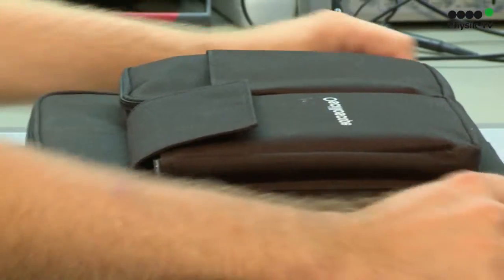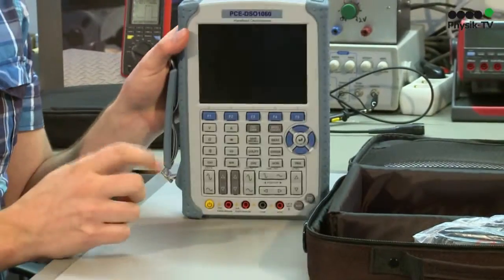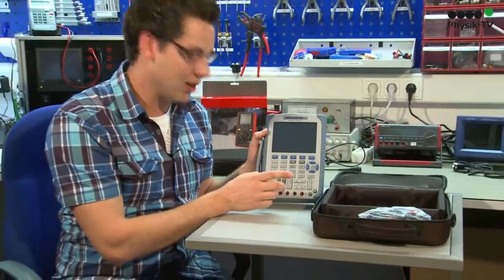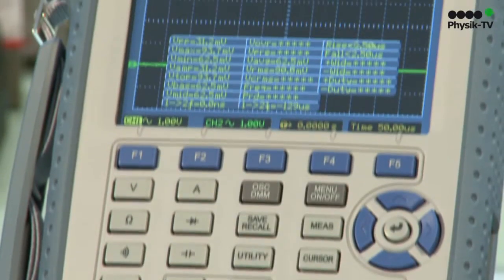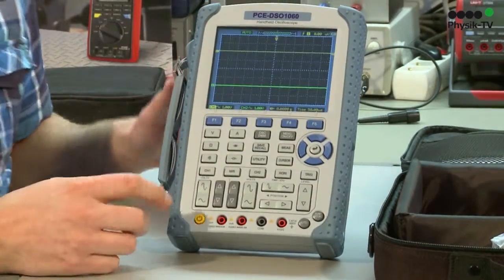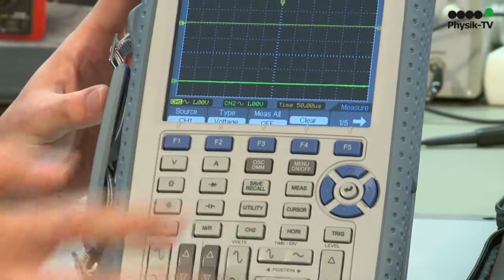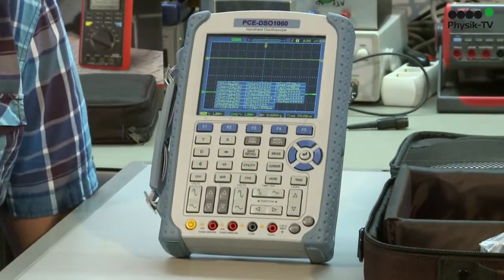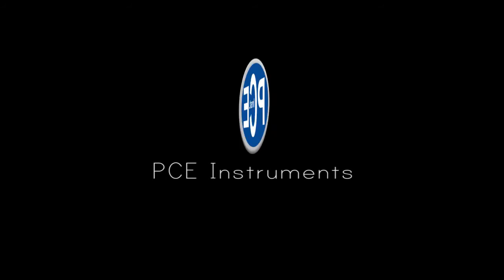PCE-DSO 1060 Handheld Digital Oscilloscope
PCE DSO 1060, the mobile Oscilloscope exists through an ideal feeling and detailed functions from the quantity of mobile Oscilloscopes, the instrument has two channels and can absorb the stresses of up to 300 volt, the two probes of the Oscilloscope are head end connected to the two BNC sockets, this has the advantage that the test leads do not disrupt the large display or the easy to use buttons, in addition to the numerous functions such as mathematical operations of the two input channels or an FFT analysis, has this mobile Oscilloscope a simple auto set function, a simple key stroke can quickly set the best settings, only fine tuning must be done with the mobile Oscilloscope then, this handy feature relieves the work with the Oscilloscope enormously, all relevant parameters are displayed directly by pressing a button, this is always useful when some sensors are to be checked for their function.